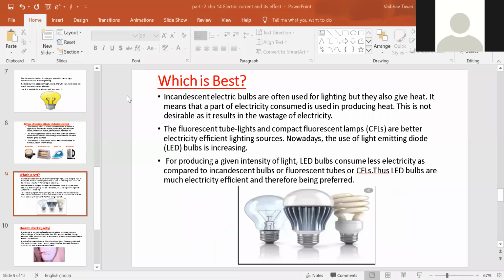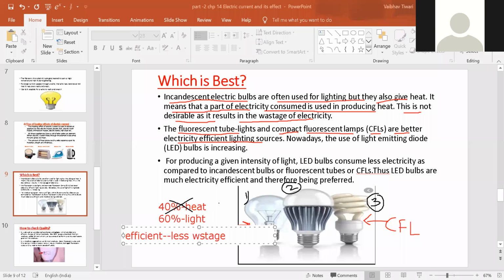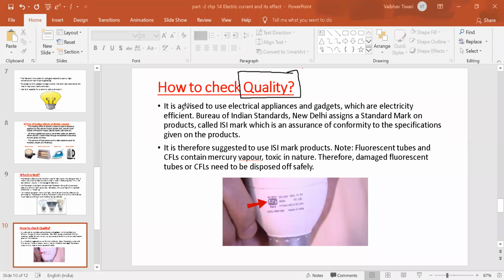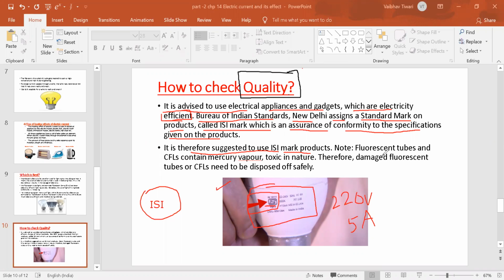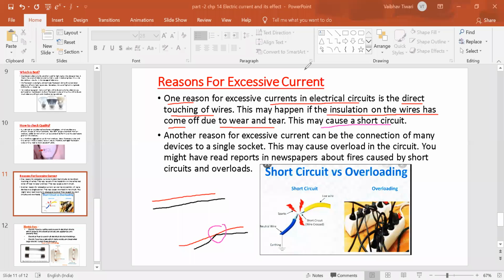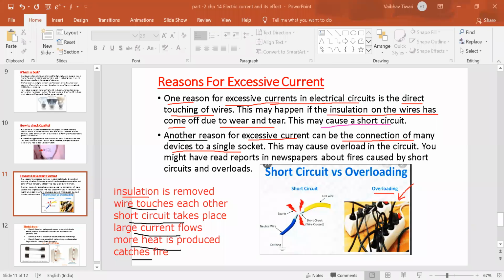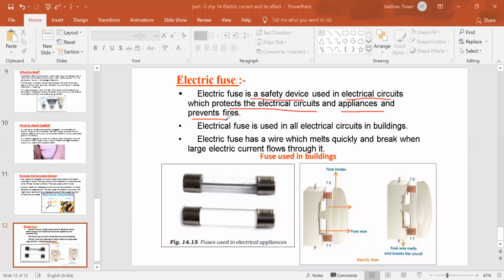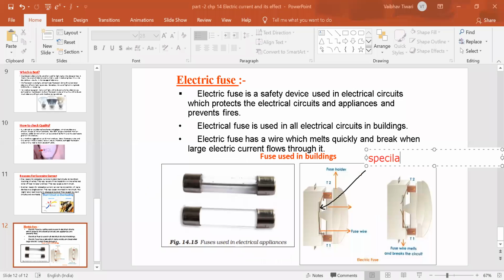Chp-14|Lecture-4| Electric Current and its Effects| Class 7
Topic discussed:
1)Comparison of CFL vs LED
2)Electric Fuse